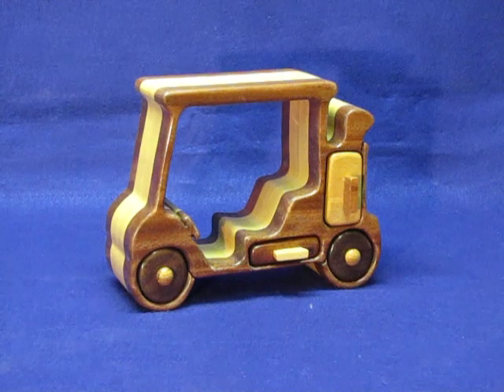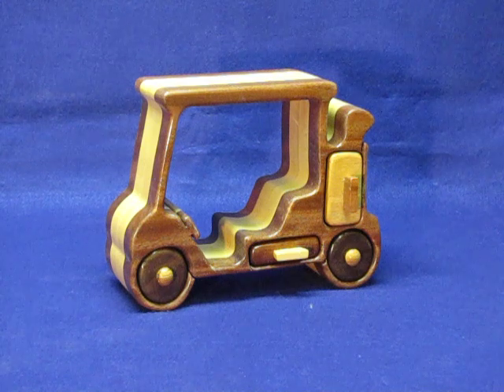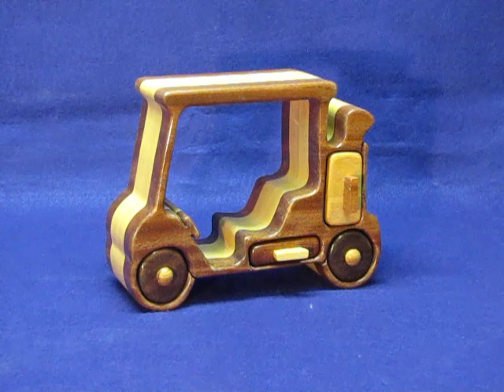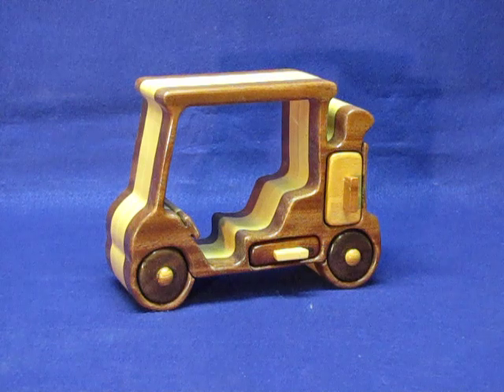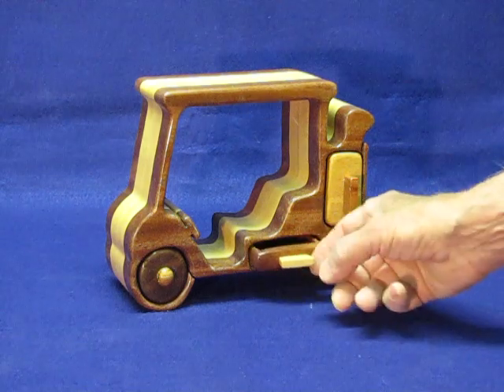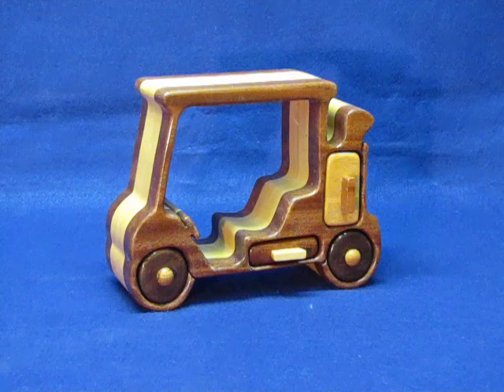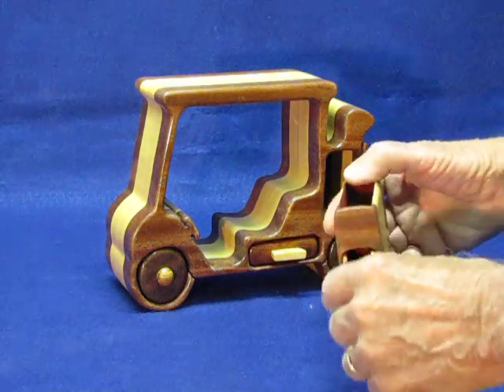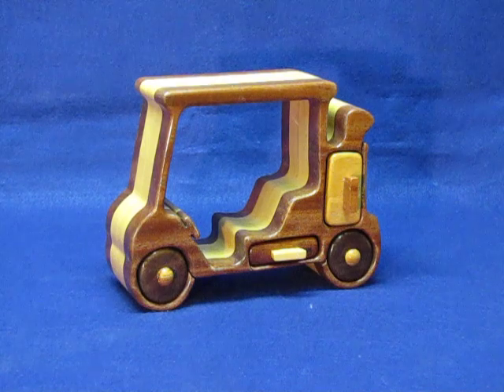Model 14 - | Golf Cart Band Saw box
This band saw box is representative a golf cart.  It has 4 regular drawers plus a hidden drawer. A great gift for any golfer.